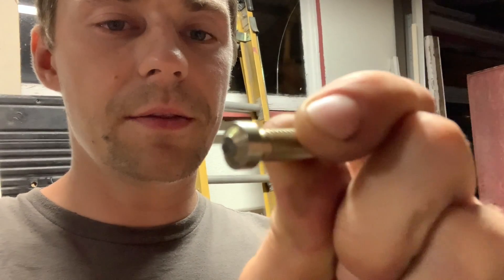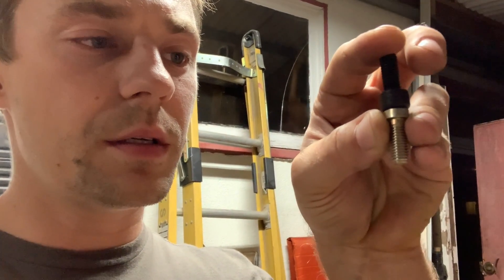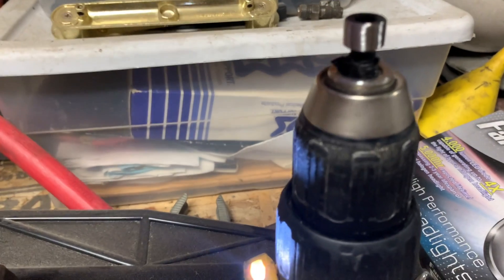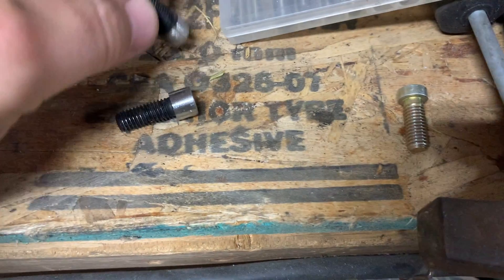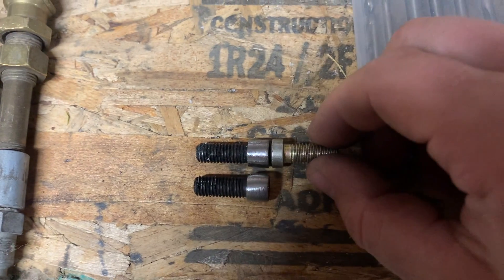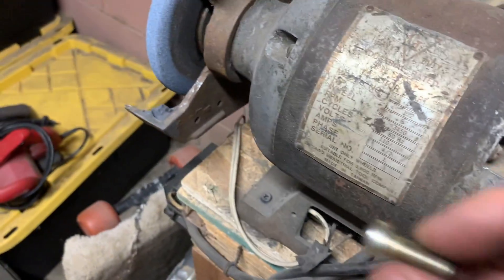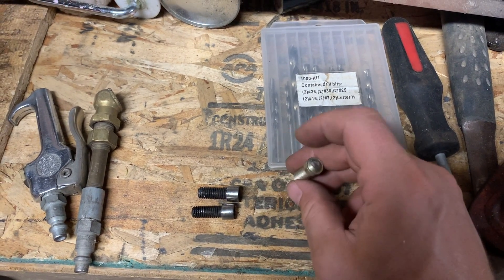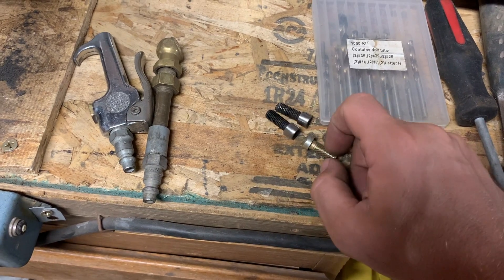How to custom fit a steering column bolt or any bolt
If you broke the steering column bolt and you can't find the part number for it this video will help you how to custom fit a normal bolt , all you gonna need is a grinding wheel, drill machine, bolts with the right thread size and some electrical tape.